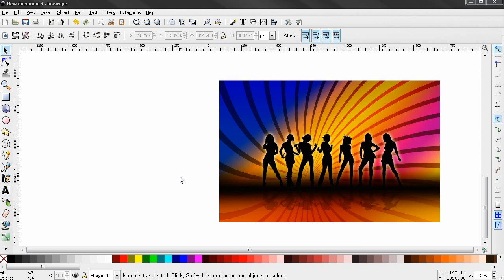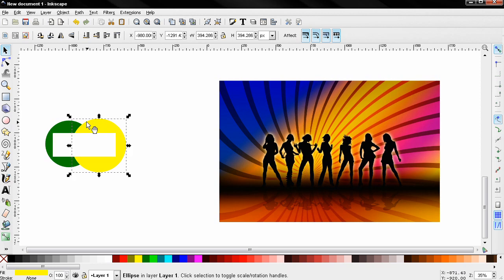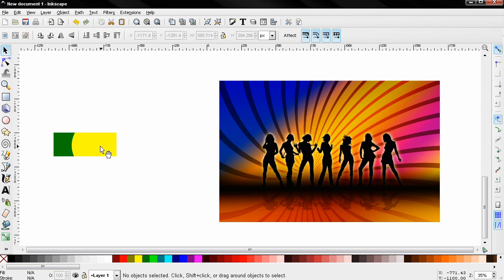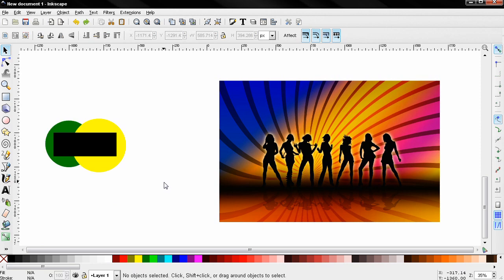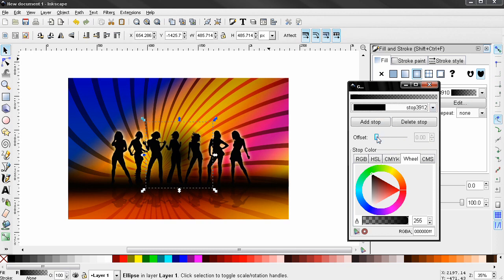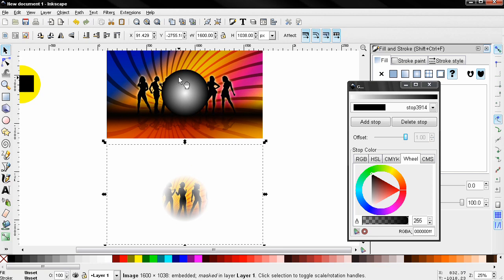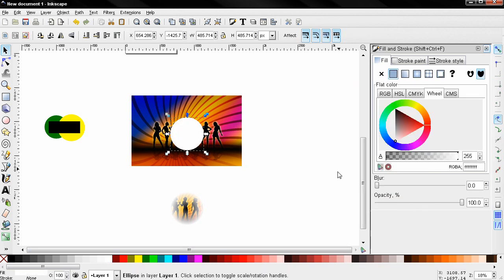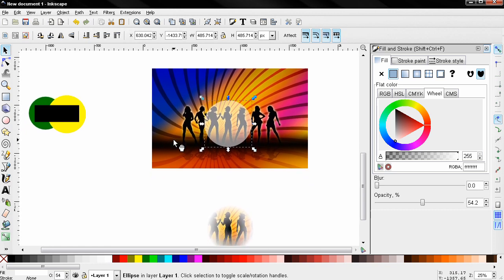Mask - Inkscape Beginners' Guide ep44